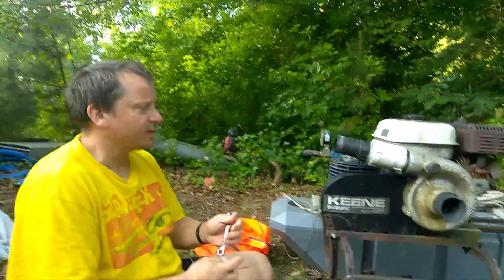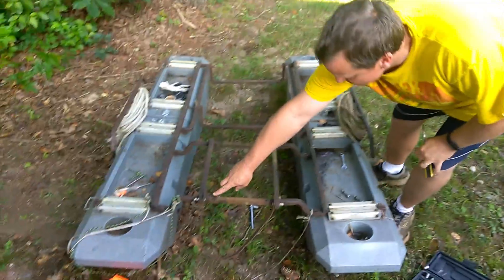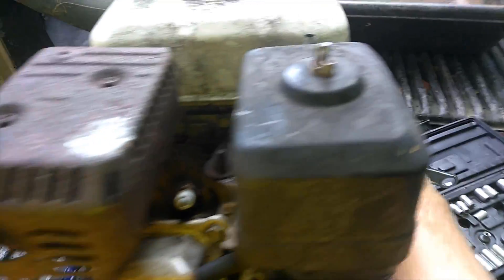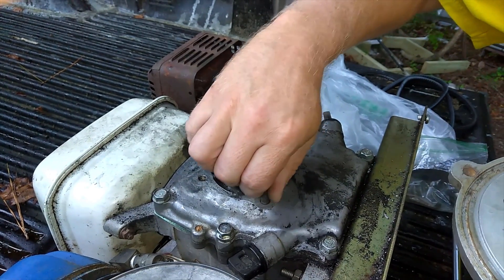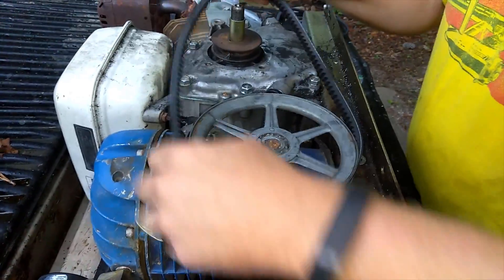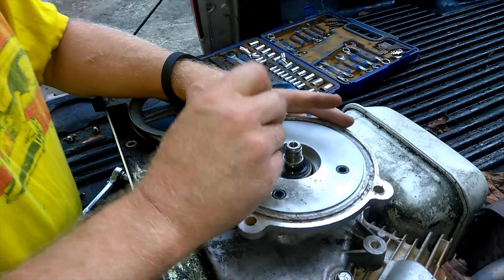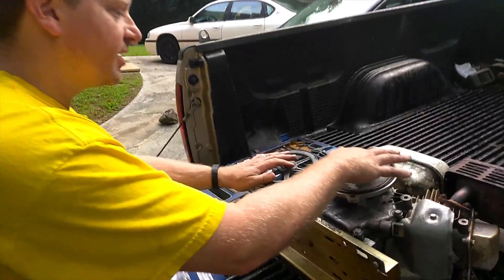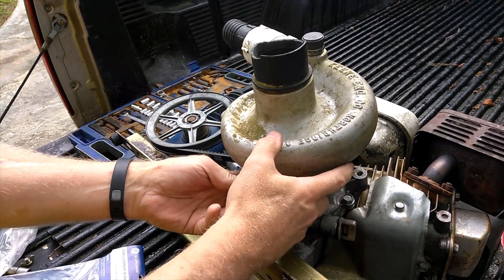Replacing a Belt on a Keene Gold Dredge: Honda 5.5 HP T-80 Air Compressor and P180 water pump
How to replace the belt on a Keene 4" gold dredge with the configuration of a Honda 5.5 HP motor, T-80 Air compressor, and P180 water pump.   **NOTE** The orientation of the motor and pump when attaching back to the frame is off by 180 degrees.   ***